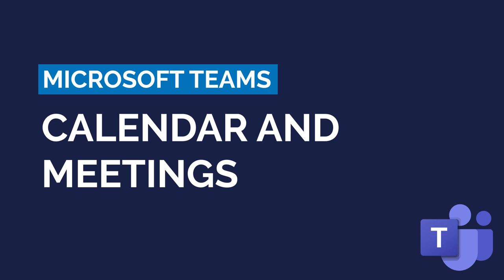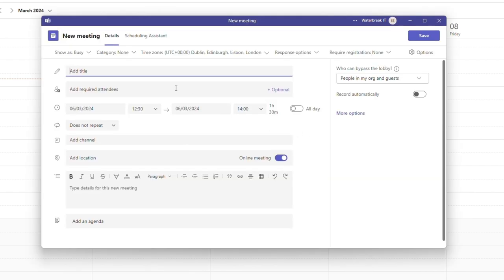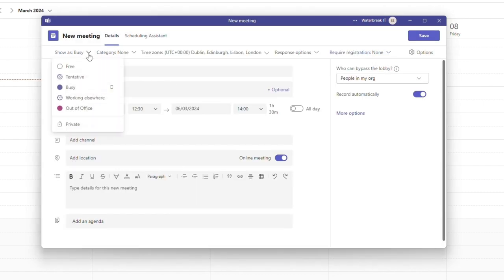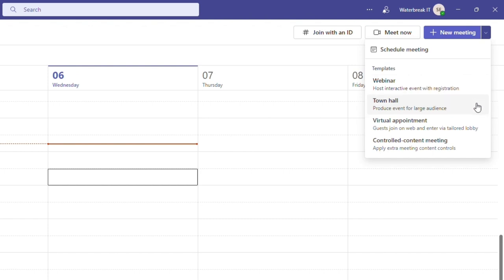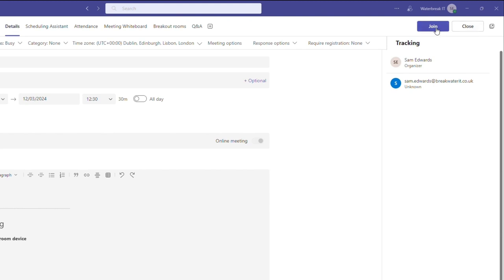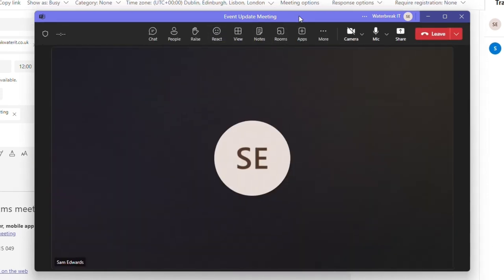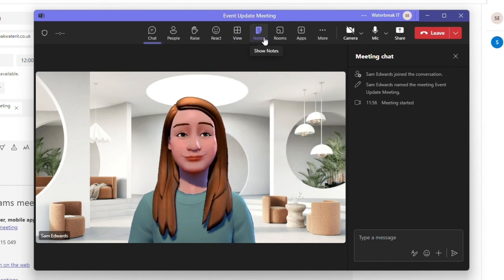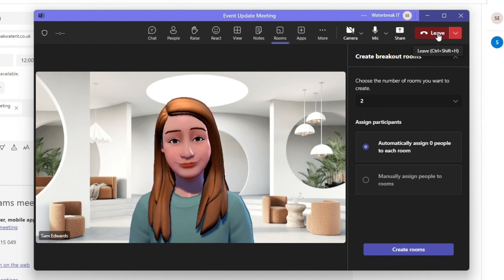Microsoft Teams: Calendar and Meetings (5/7)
In this video, we'll be taking a look at the calendar and meetings options within Microsoft Teams. This includes an overview of using the calendar, scheduling meetings and the various meeting options available.

This video forms part of an introductory series on Microsoft Teams.

This demo was filmed using a Microsoft E3 Enterprise license. Some of the features may not be available with other licenses.

0:00 Introduction
0:09 Navigation
0:22 Calendar View
0:35 Adding Appointments
1:48 Join with ID
1:55 Meet Now (Instant Meetings)
2:01 New Meeting | Schedule Meetings | Webinars | Town Hall | Virtual Appointments
2:15 Upcoming Meetings
2:54 Joining a Meeting
3:32 In a Meeting